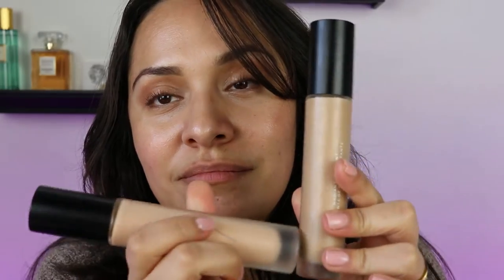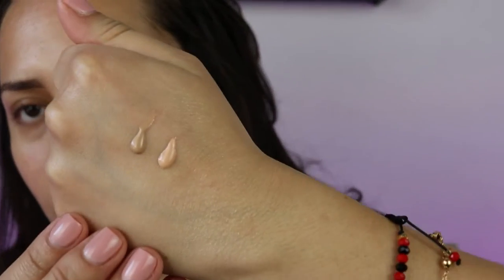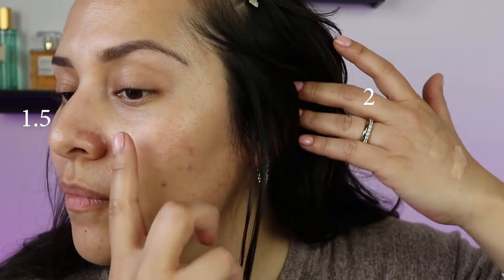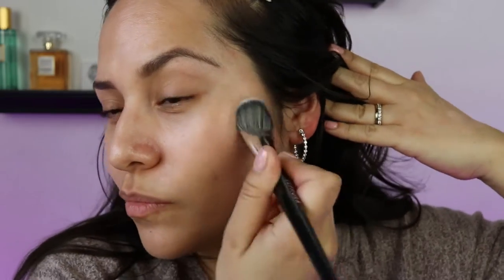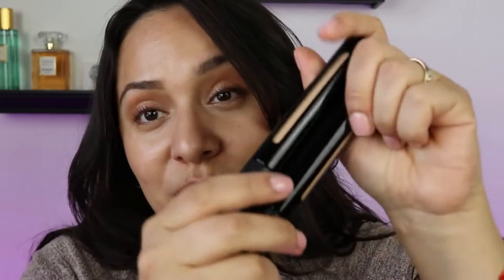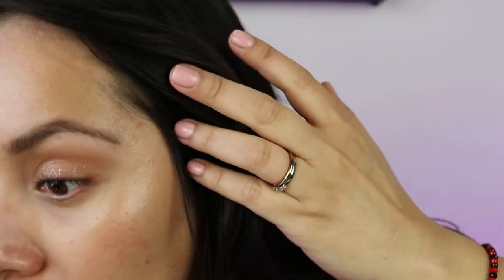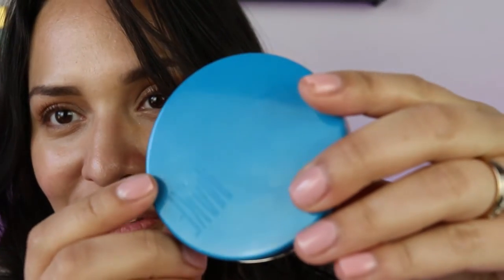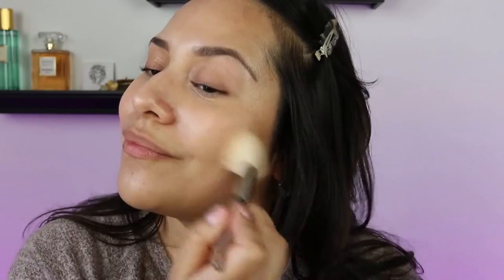Make Beauty - Diffusion Dew, Mimetic Concealer and SKin Mimetic Microsuede Bronzer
I finally tried Make Beauty!! I freaking LOVE it!!! If you love a Skin Tint and dewy glow this is absolutely up your ally.  This is the ultimate dewy glow makeup.  In this video I will try the Diffusion Dew Skin Tint, Skin Mimetic Concealer and Skin Mimetic Microsuede Bronzer.  Let's do some swatches, and Application!

Time Stamps
0:00 intro
0:49 what I got
1:17 straight to the point
1:30 Skin Tint Diffusion Dew
3:12 Skin Tint Diffusion Dew Swatches
3:25 Diffusion Dew Application
5:23 Skin Mimetic Concealer
5:58 Skin Mimetic Concealer Swatches
7:42 Skin Mimetic Microsuede Bronzer
8:10 Swatch and Application
9:18 Final Thoughts

Products:
Make Beauty Diffusion Dew Skin Tint 1.5 & 2
Make Beauty Skin Mimetic Concealer 4w & 5w
Make Beauty Microsuede Bronzer in Aura

Yesstyle:
Code: ANARECZYNSKI

Hi! My name is Ana🤓 I'm 34 years old, wife, mom, cat lover, makeup artist and makeup lover!  Join me on my makeup journey.  I promise you honest reviews and fun content.